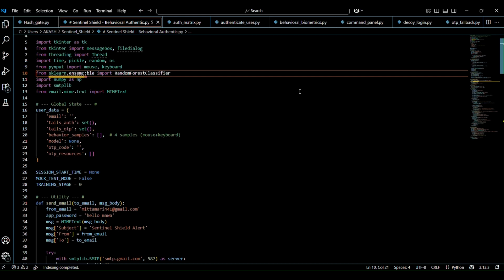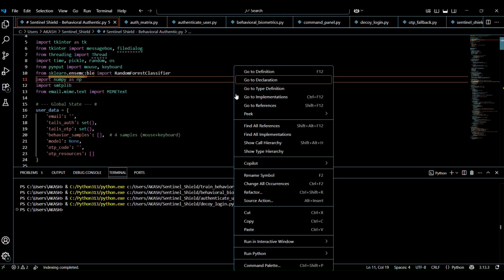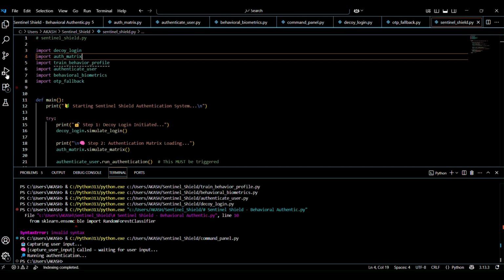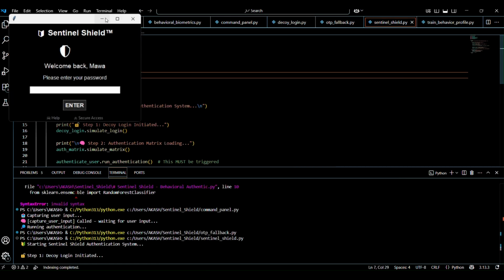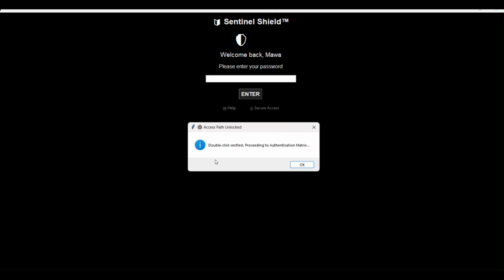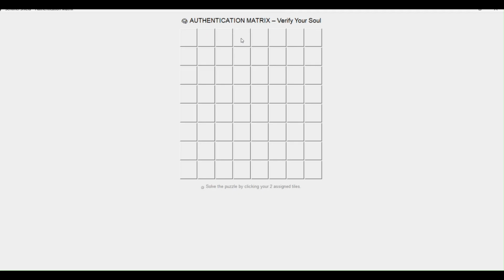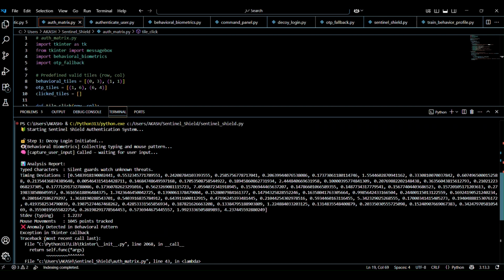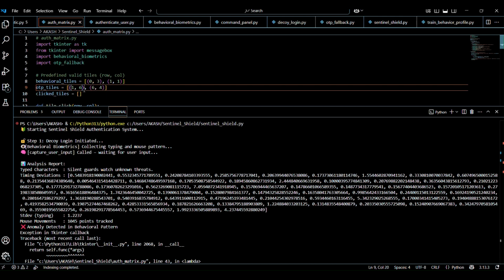Ugly Beast - Sentinel Shield (Prototype)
Sentinel Shield is an advanced behavioral biometric authentication system that replaces traditional password-based security with user behavior analysis. It combines decoy login traps, tile-based authentication, keystroke dynamics, mouse movement analysis, and OTP fallback mechanisms to ensure secure, adaptive access control. Upon launch, users encounter a fake login interface designed to mislead intruders. Authorized users double-click a hidden access point, entering a matrix where they must select their assigned authentication tiles. Based on the chosen tiles, the system either initiates behavioral verification or triggers a one-time password fallback.